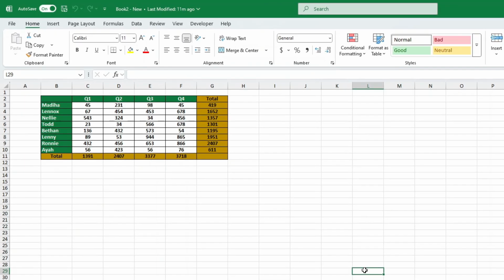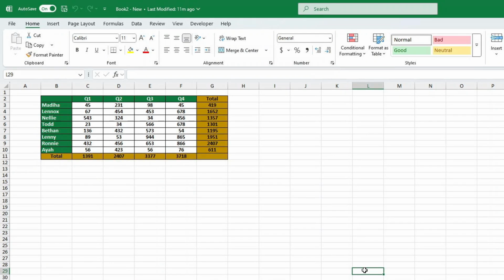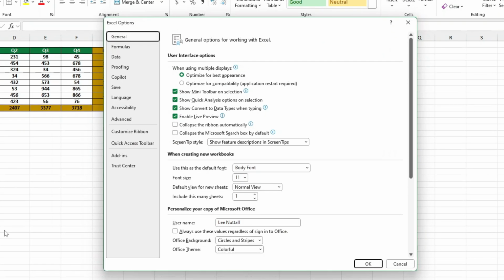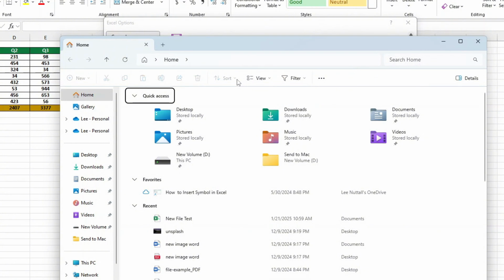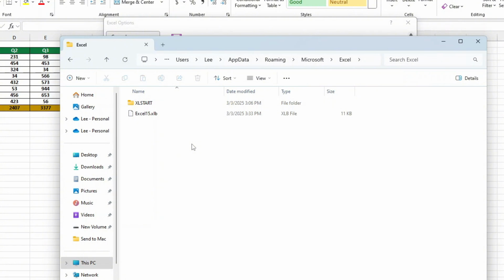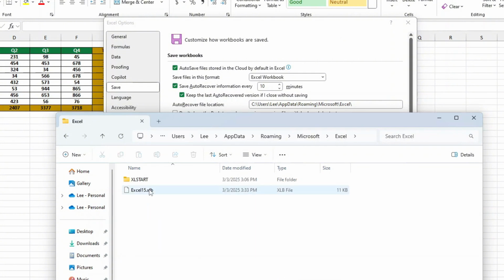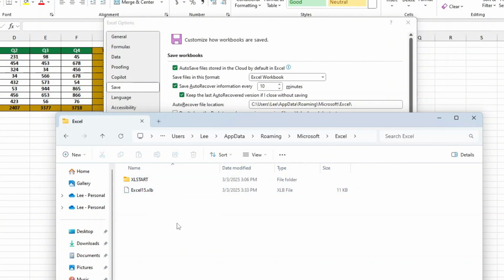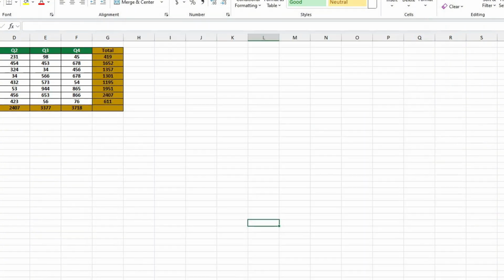How to Recover Excel File Not Saved or Lost (Tutorial)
In this video tutorial, we’re going to go through How to Recover Excel File Not Saved or Lost.

⏱️TimeStamps⏱️

0:00 What We Will Learn in Excel
0:11 How to Recover Excel File Not Saved or Lost